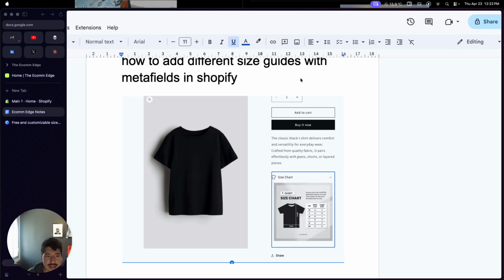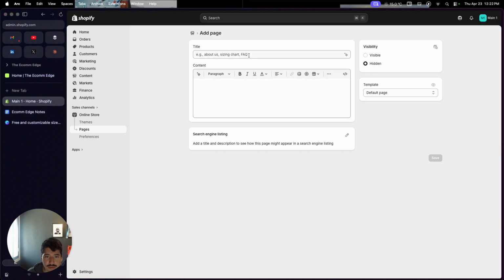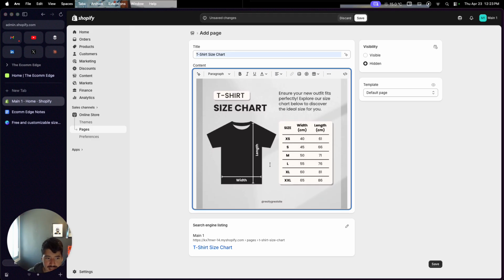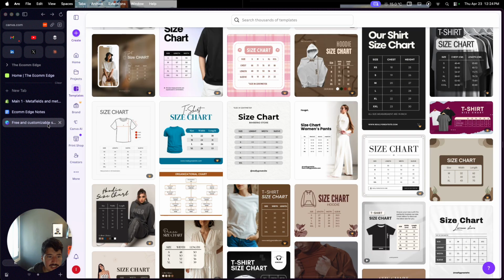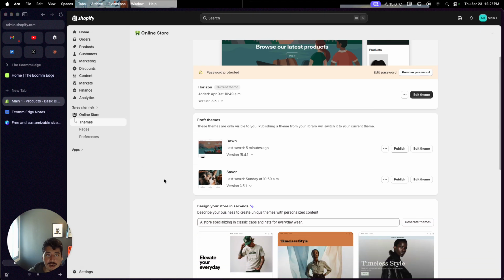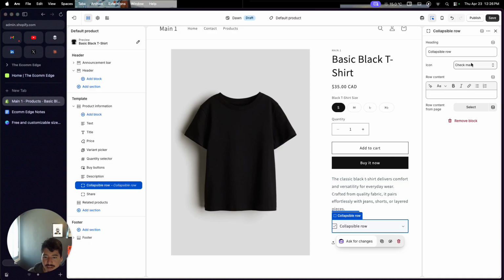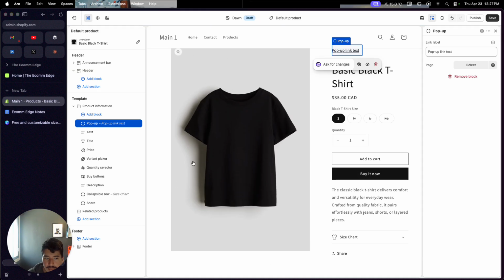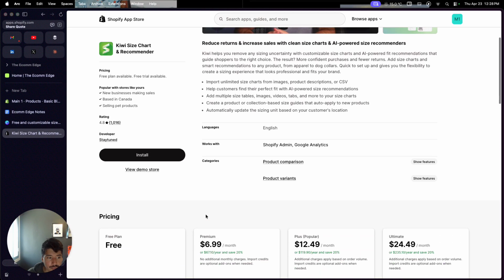how to add different size guides with metafields in shopify